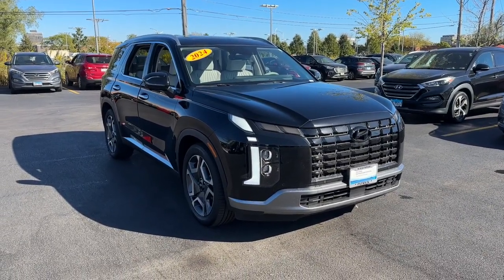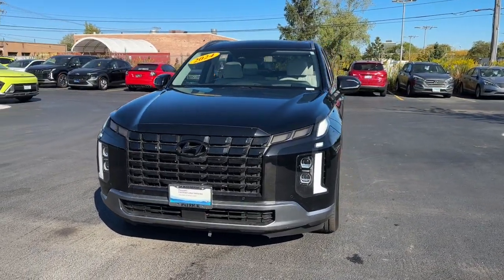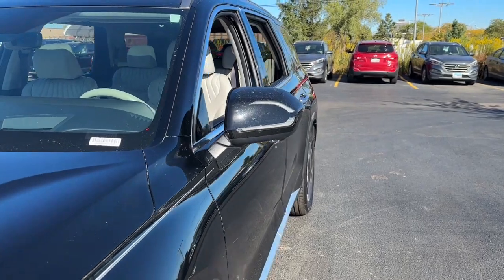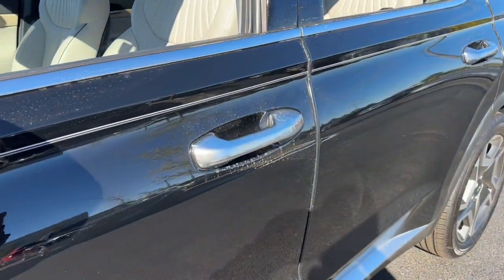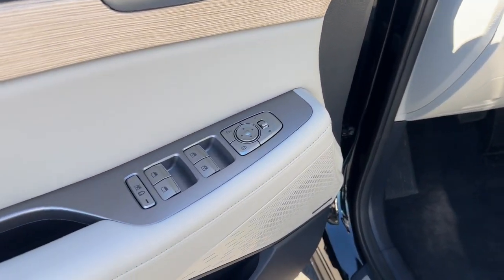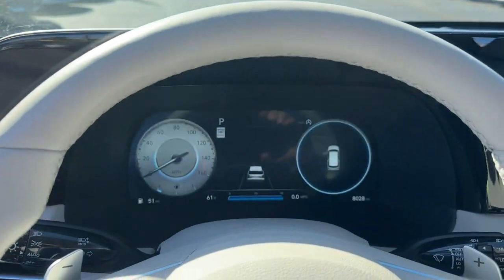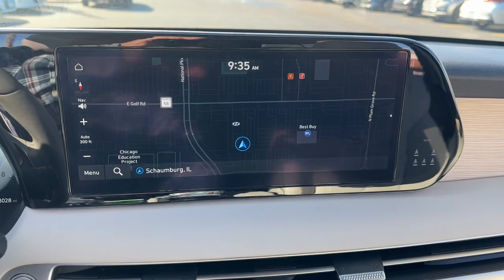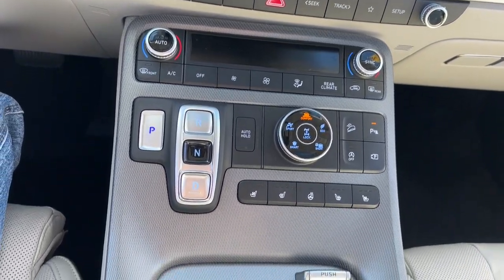2024 Hyundai Palisade Limited Schaumburg, Arlington Heights, Elk Grove Village, Rolling Meadows...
Pre-Owned 2024 Hyundai Palisade Limited available at Patrick Hyundai located in 1020 East Golf Rd, Schaumburg, IL, 60173.

Servicing the Schaumburg, Arlington Heights, Elk Grove Village, Rolling Meadows, Palatine, Chicago area.

Please mention the stock# HL1152 when you contact the dealership for this vehicle.

You will be amazed by this   2024  Hyundai Palisade.  Enjoy a new level of comfort and convenience on all your family outings in this spacious Palisade. Crossover versatility, flexible interior layout, advanced safety features, silky V6 power, and 3-row seating make this SUV an unbeatable value. The following are some of this vehicles highlighted options: Heated Steering Wheel
, Apple Carplay®/Android Auto®, Head-Up Display, Touchscreen Infotainment System, Wireless Charging Station, Pre-Collision System, Keyless Entry, All Wheel Drive, Sun/Moonroof, Moonroof. Turn on the calm and drive on in this family-friendly Palisade. Come in for a fun and easy road test. Our team will make it the best part of your day.